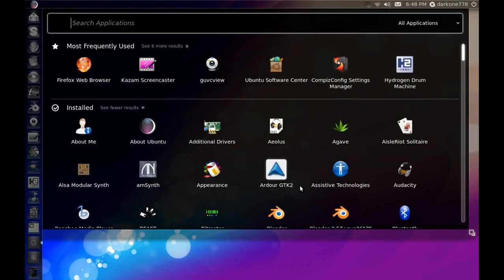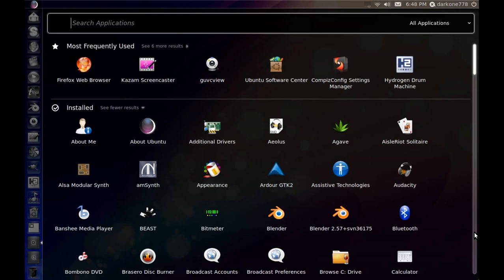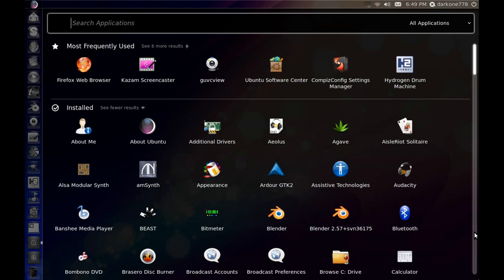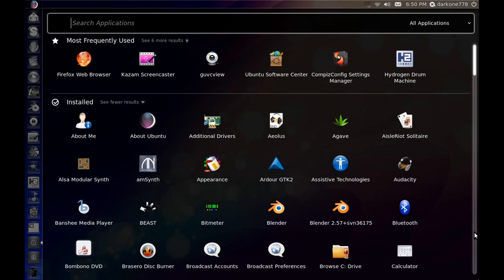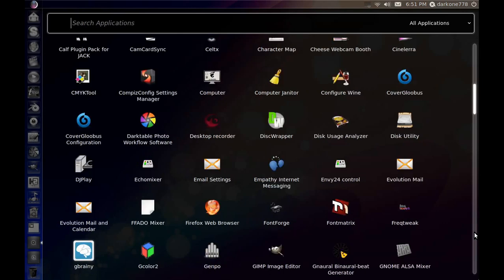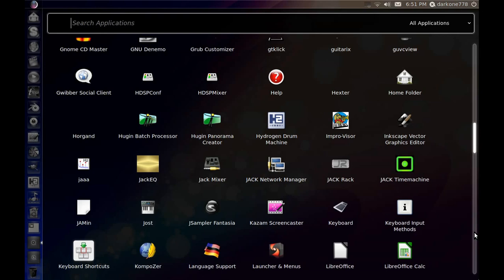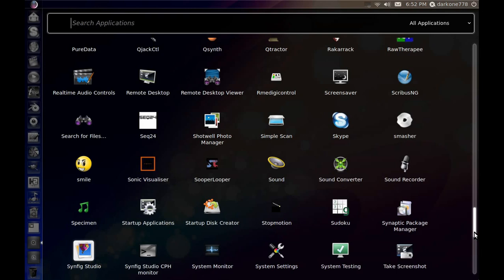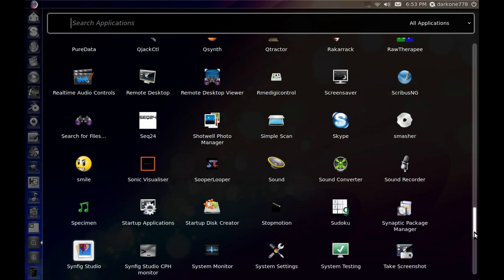Dream Studio Linux Review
a REAL review of a Content Creator's Linux Distro called Dream Studio Linux * Based on Ubuntu 11.04